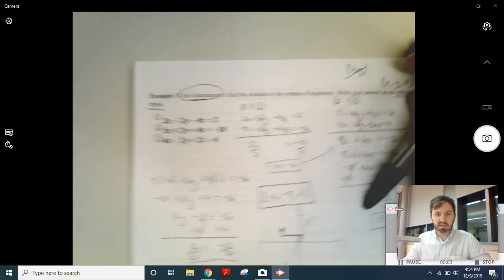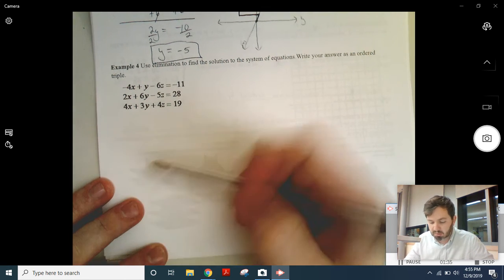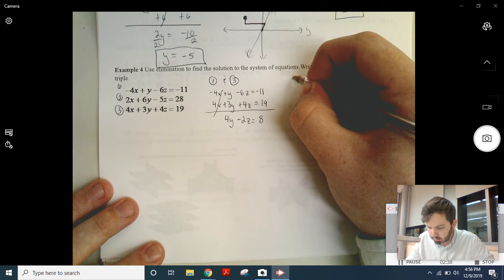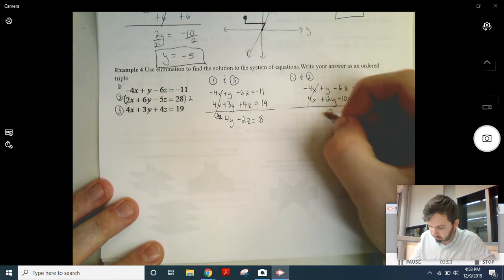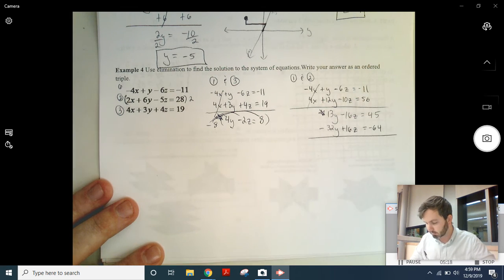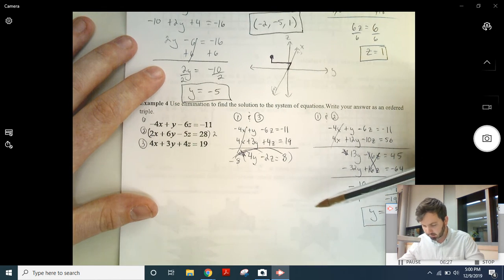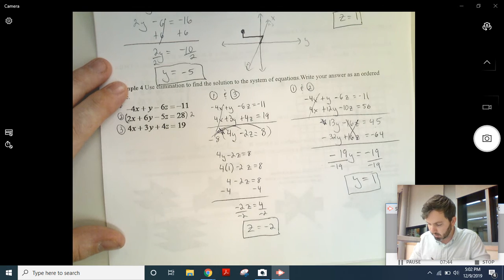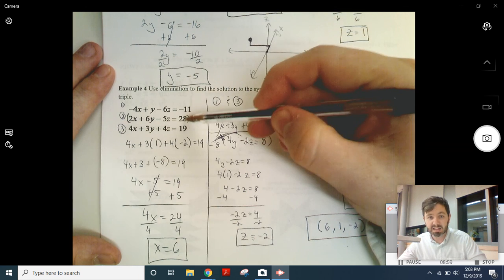Systems of 3 Variables Example 4